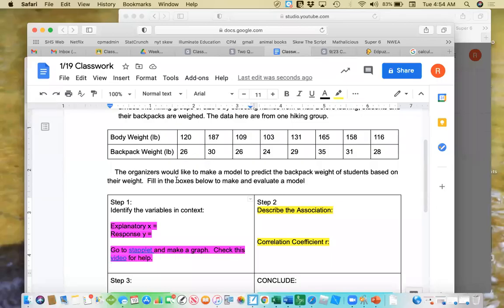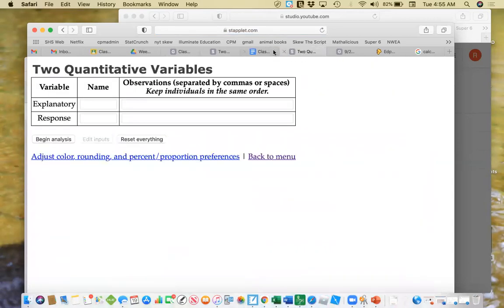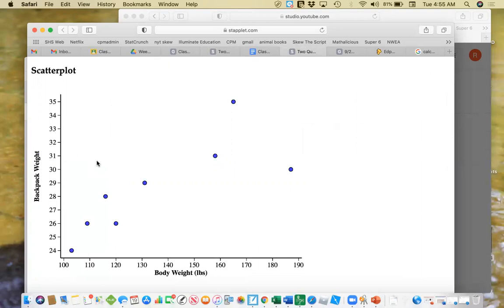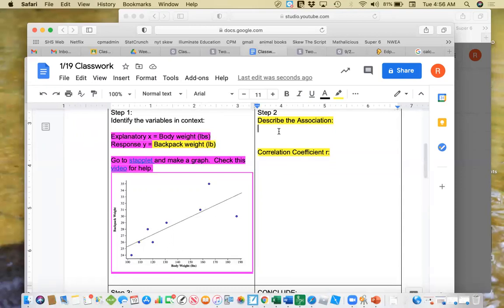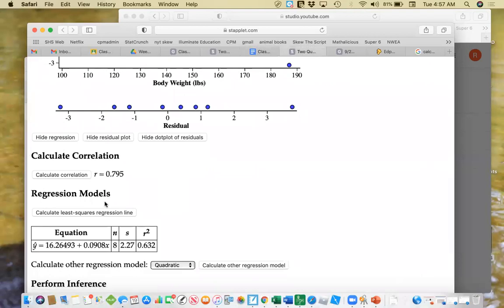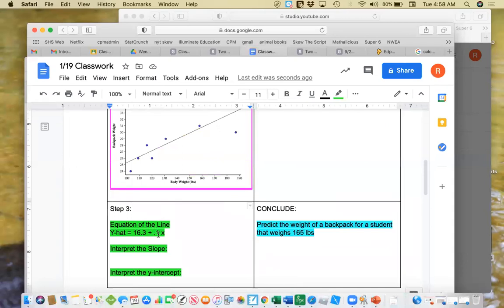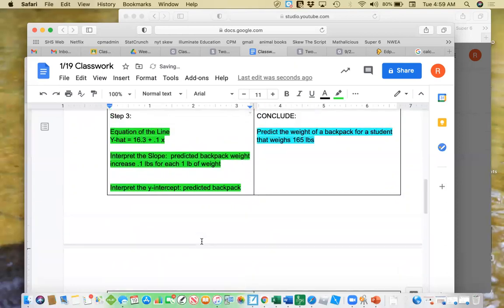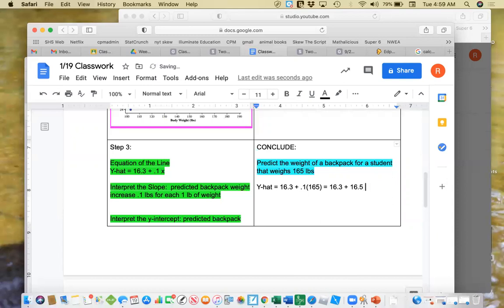1/19 Classwork Answer Key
Get help if you are stuck!